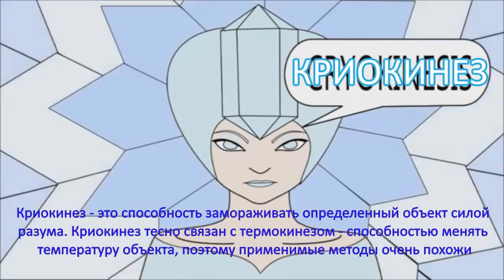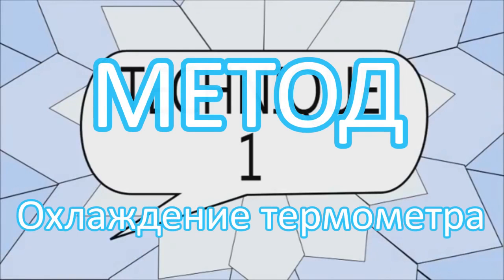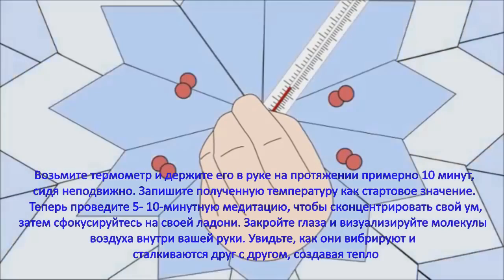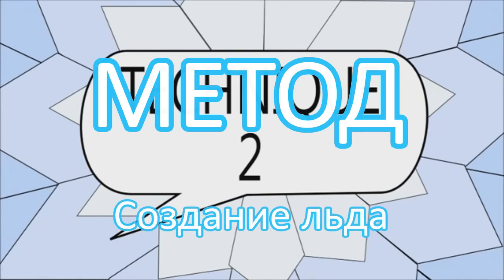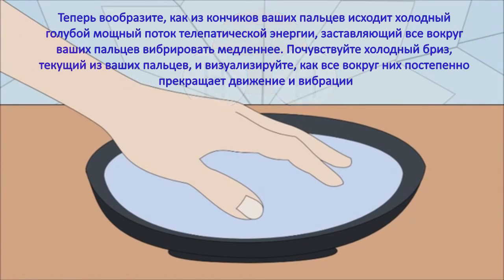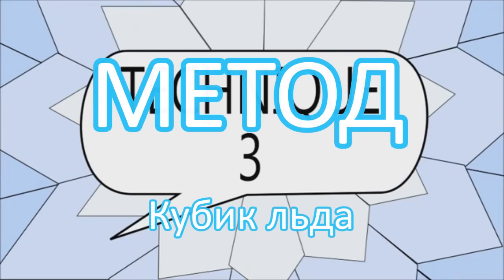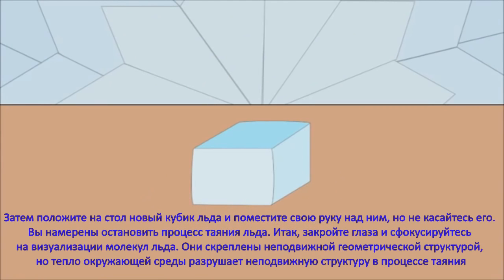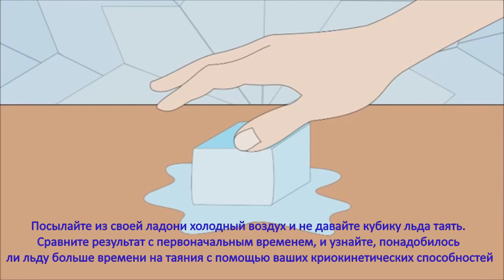Криокинез Телекинез обучение.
Как управлять льдом.(мульт.)